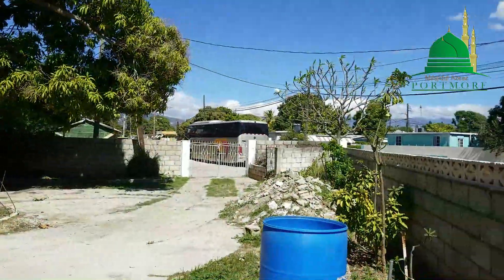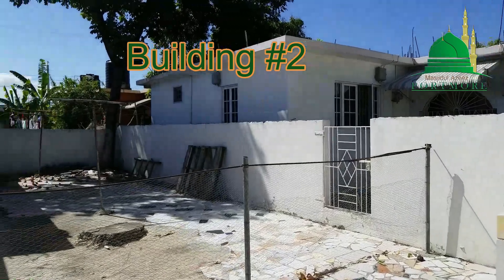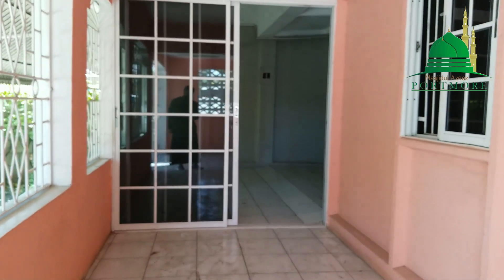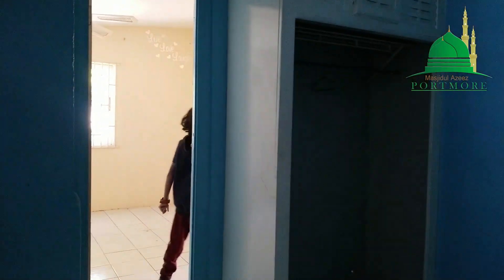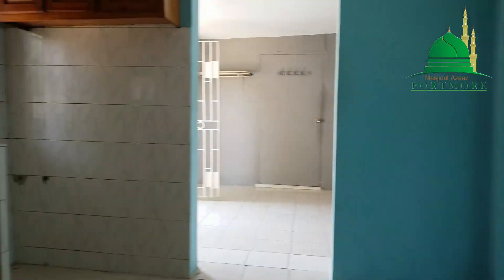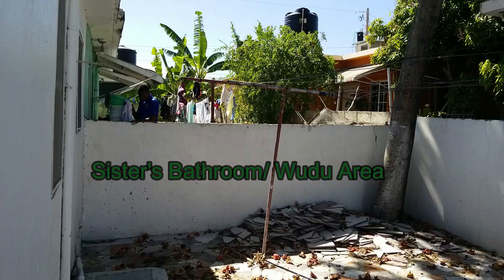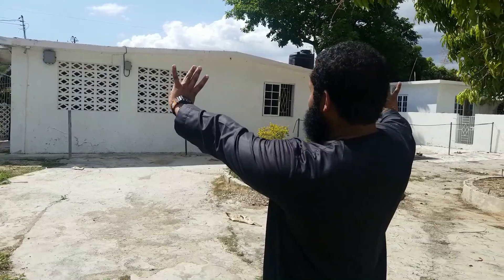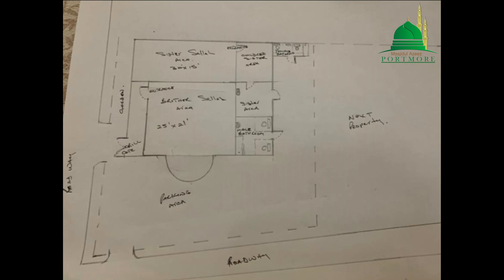First Masjid in Portmore, Jamaica. Intro.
Thanks to all those who have supported and contributed to purchasing the first Masjid in Portmore.
May Allah grant us all a house in Paradise. Ameen

Classes, Events, Dawah sessions will all be recorded and posted in the future.